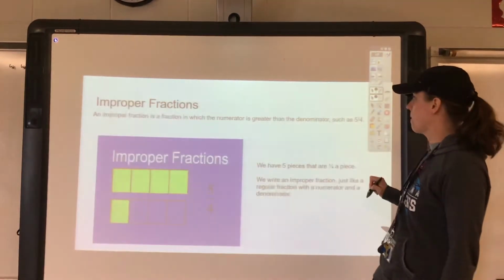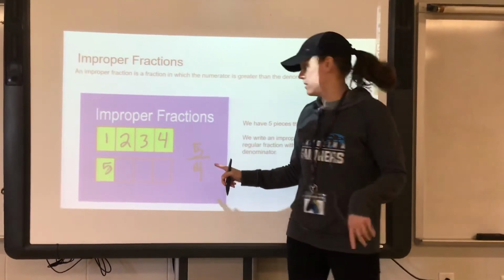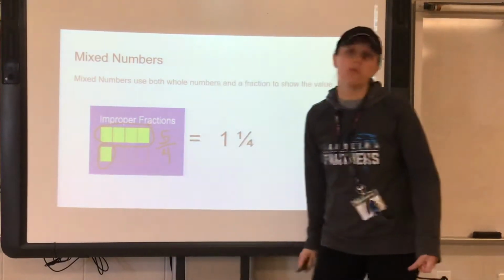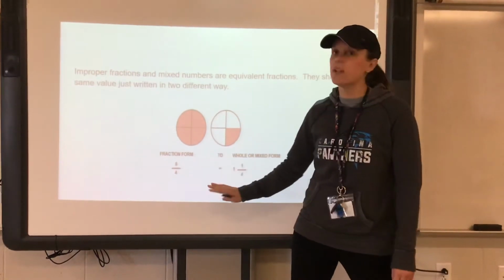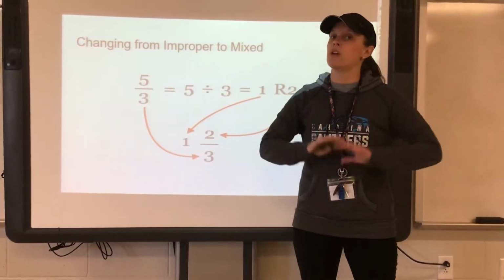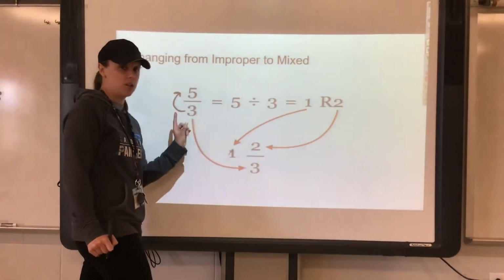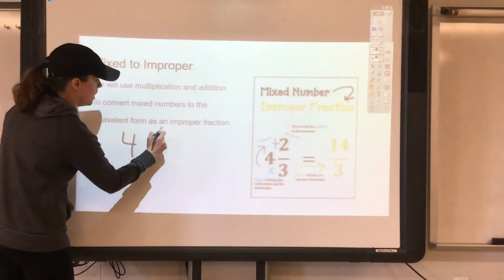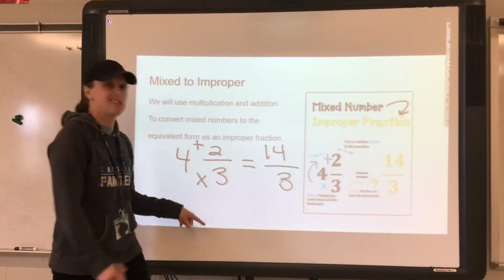March 27, 2020